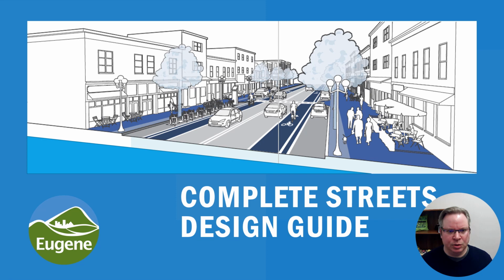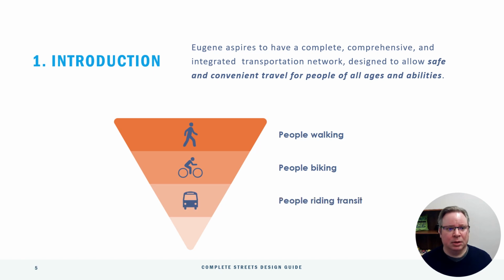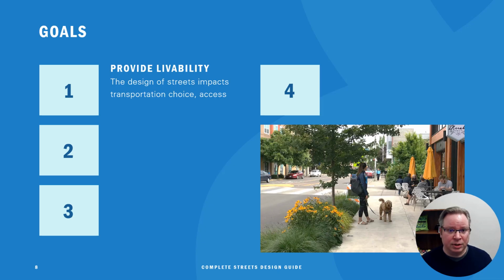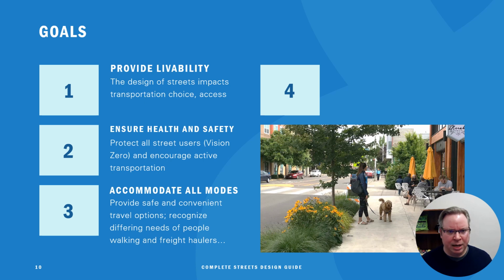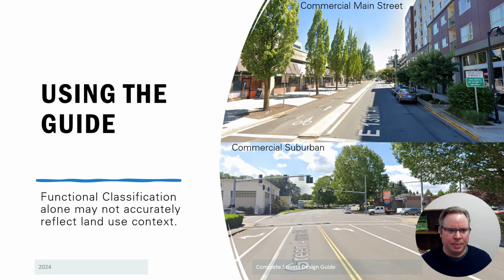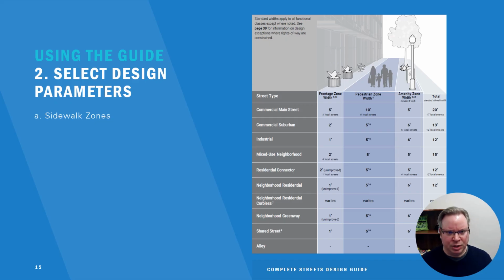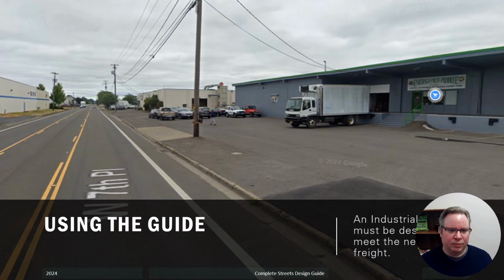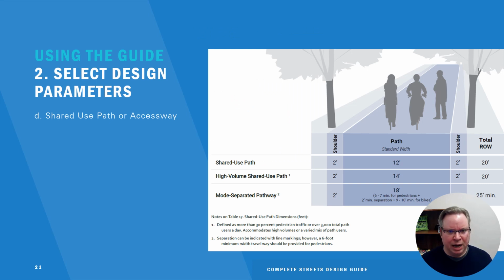Complete Street Design Guide Breakdown 2024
The City of Eugene will be adopting new street standards in 2024. The new standards, outlined in The Complete Street Design Guide, will move the city towards creating a more accessible, equitable, pedestrian- and bicycle-friendly urban environment. Learn all about the new standards, street typologies, and design elements.